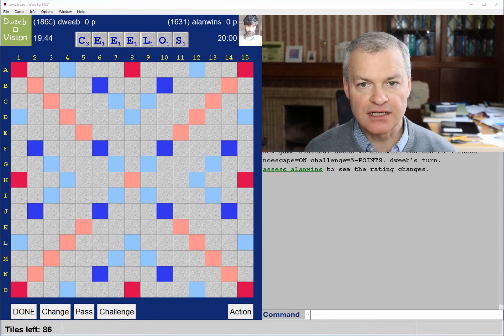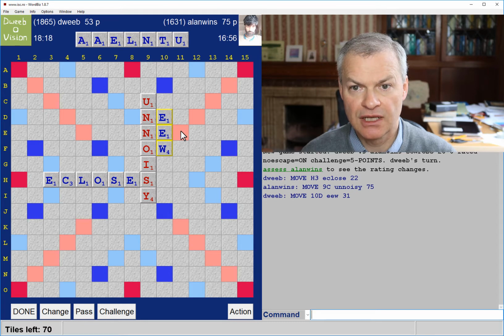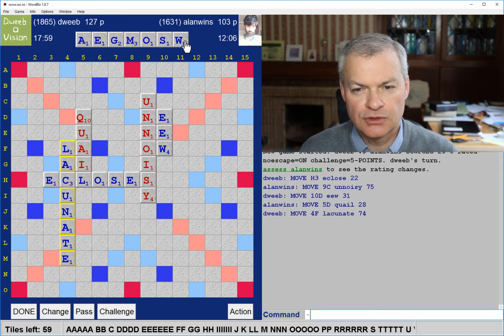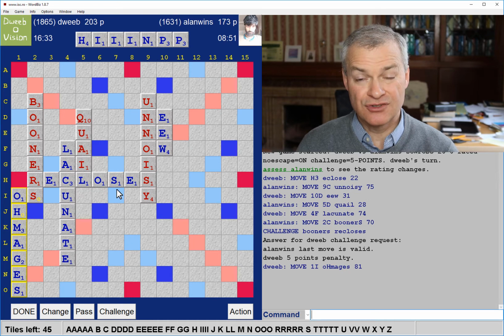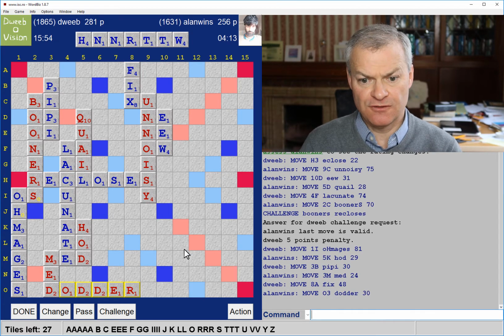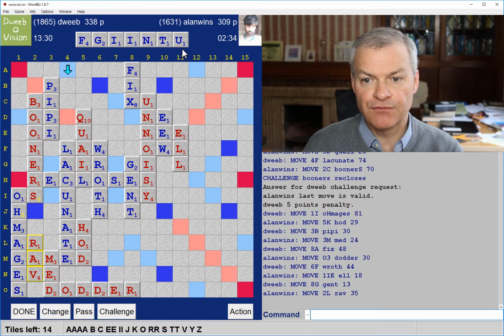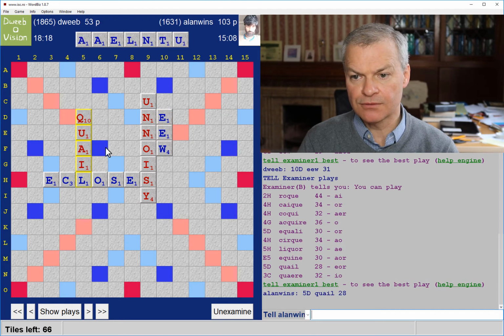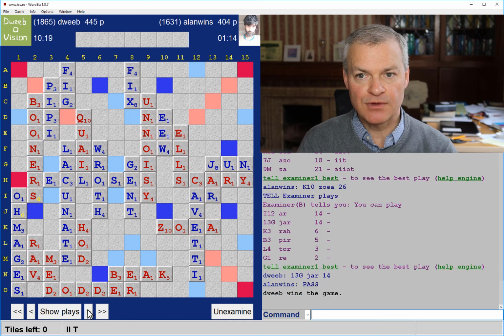Dweebovision 572 DWEEB vs alanwins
Scrabble with live in-game commentary from Scrabble grandmaster - match played on 1st October 2017 using CSW15 wordlist